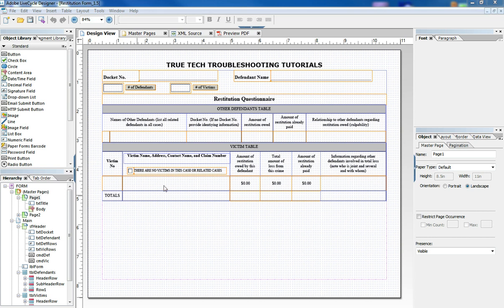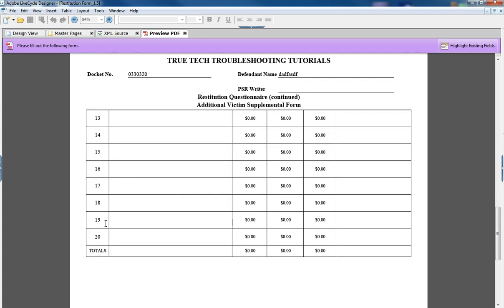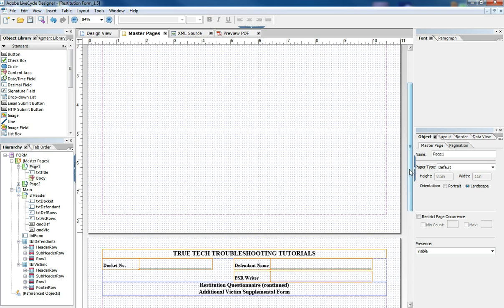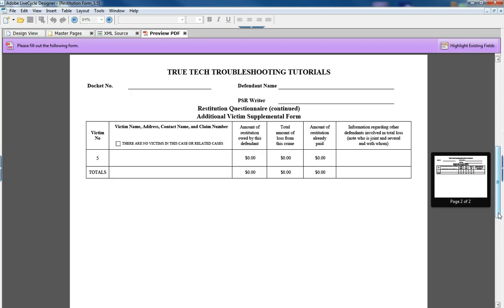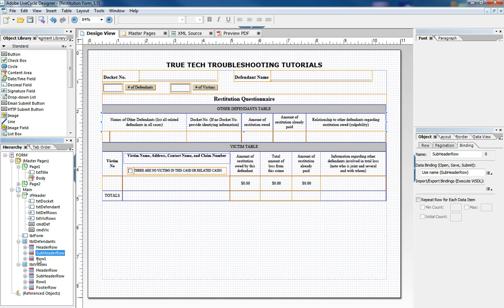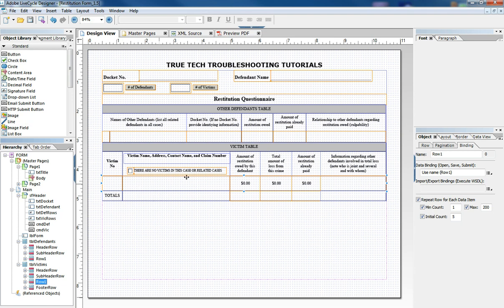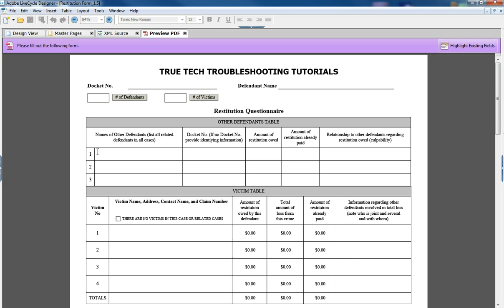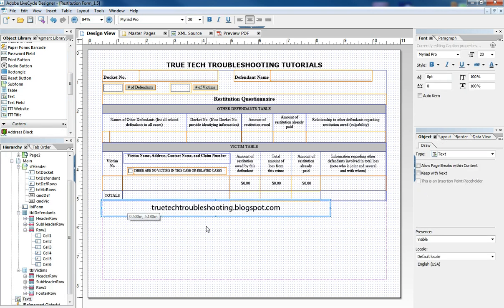Creating Robust Dynamic Forms in Adobe LiveCycle ®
This tutorial brings together many of my other videos and shows how Form Flow, JavaScript, Expanding Tables, and Aggregate functions can be used to create robust forms in Adobe LiveCycle.